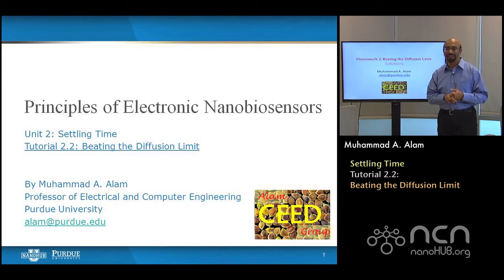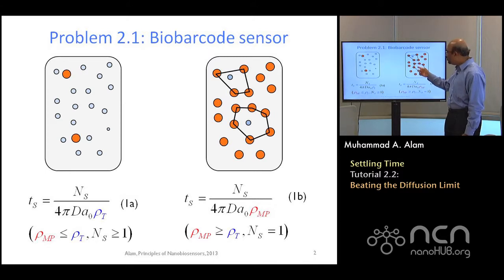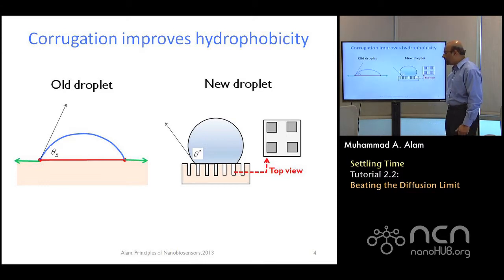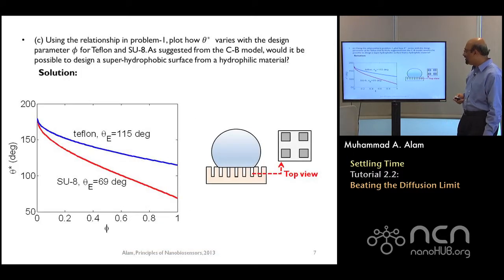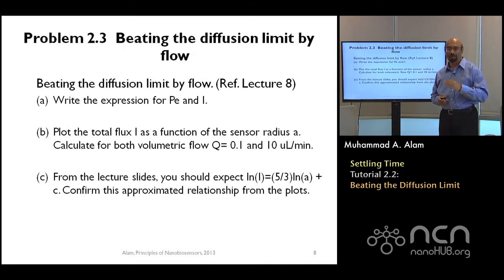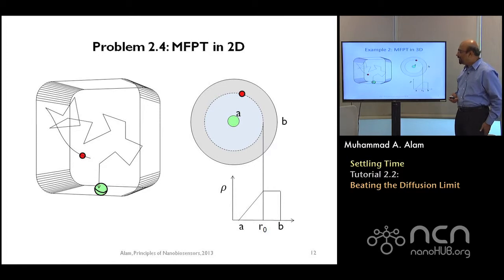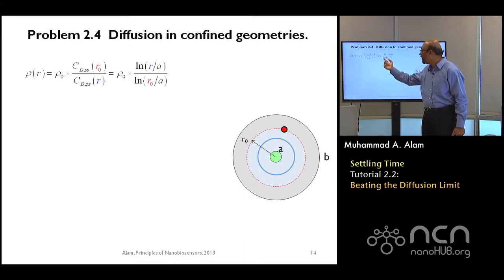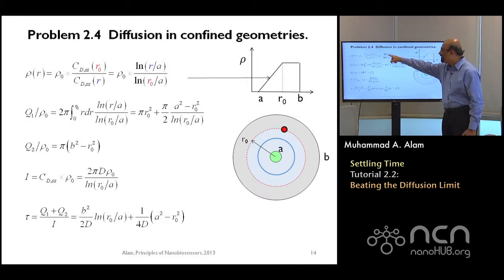nnanoHUB-U Nanobiosensors T2.2: Settling Time - Homework Solution II